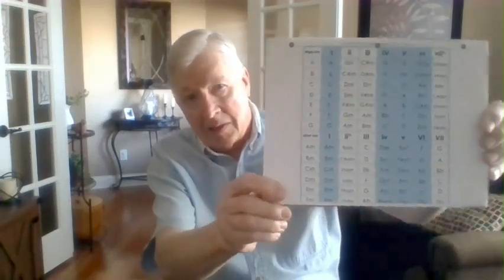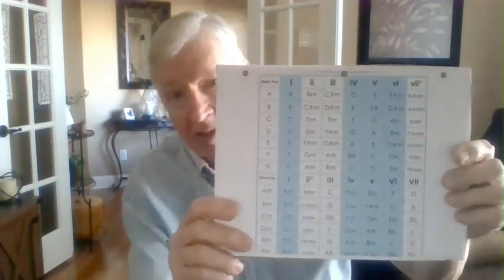Guitar & Singing The Easy Way Part 2